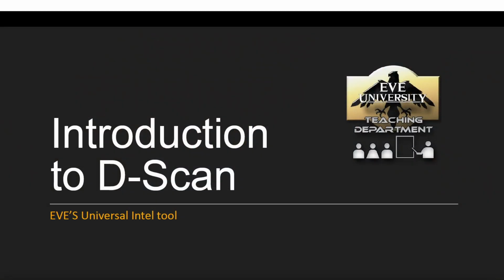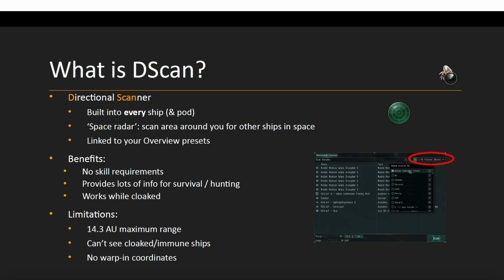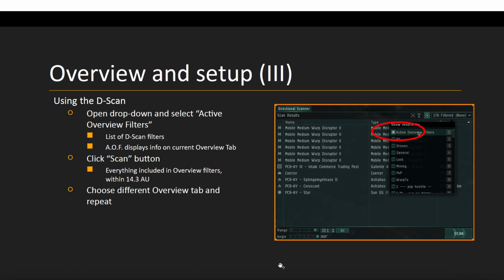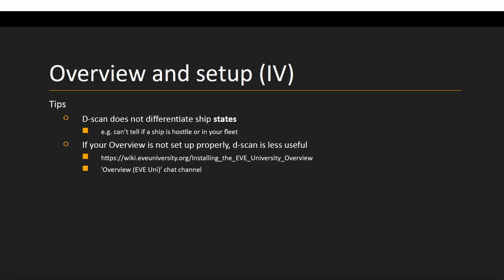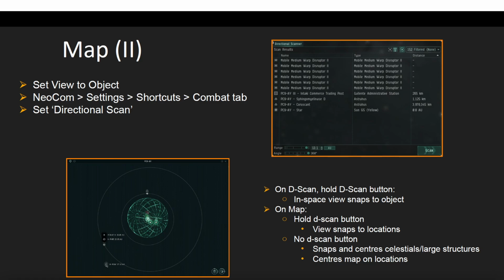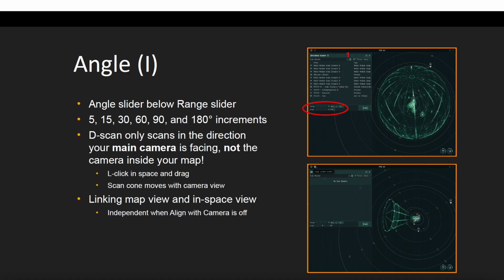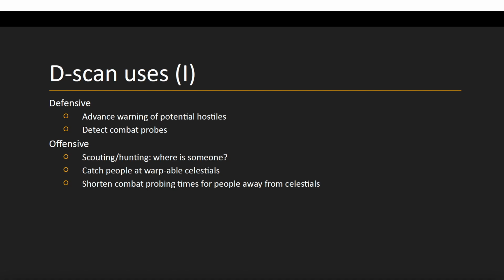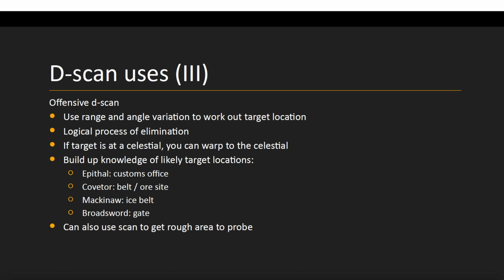Intro to Dscan | EVE Online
This is an an introductory course on dscan for the game EVE Online. It was created for the benefit of EVE University.

Want 1,000,000 free skill points? Become my recruit and get free SP. This is available to new and returning players who haven't already used a recruitment

Want to learn how to play or relearn how to play after a long time away? Come join EVE University

Fly safe o7